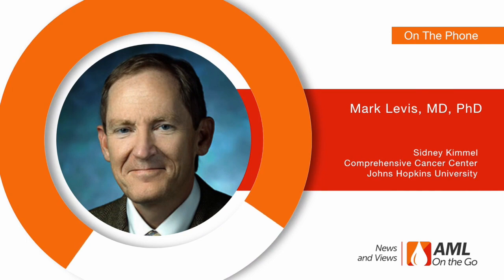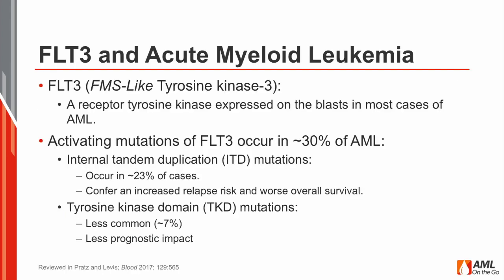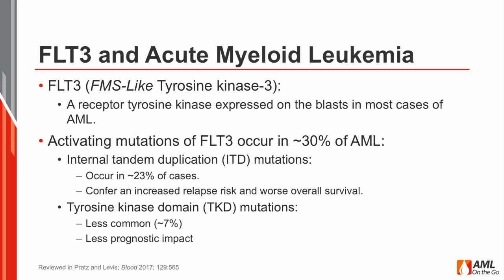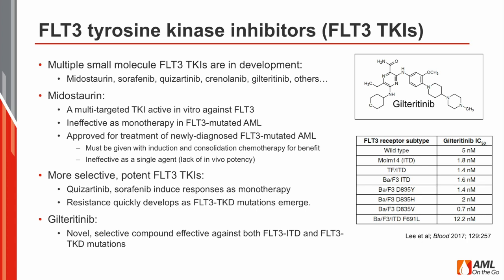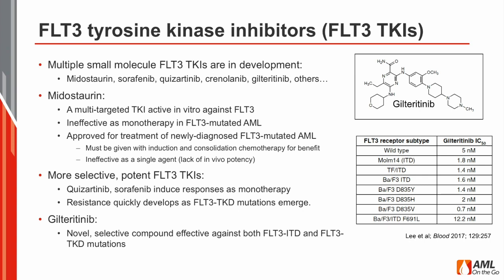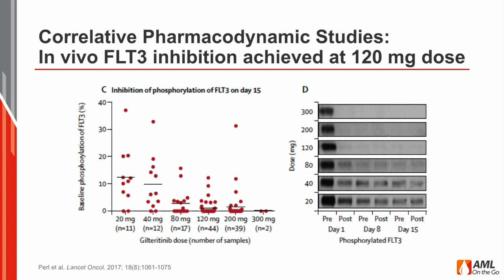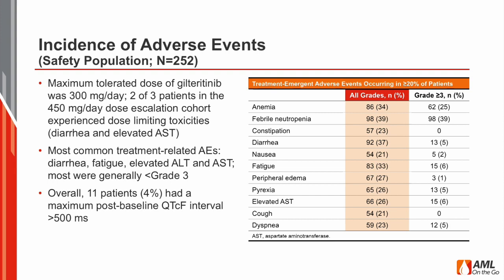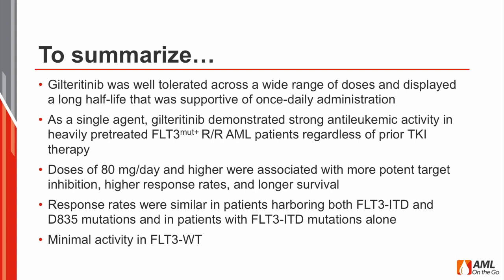AML On The Go - Selective Inhibition of FLT3 by Gilteritinib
Selective Inhibition of FLT3 by Gilteritinib in Relapsed or Refractory Acute Myeloid Leukemia: A Multicenter, First-in-human, Open Label, Phase 1-2 Study - pub. 11/14/17
AMLOTG21